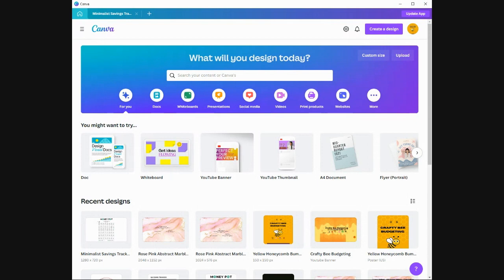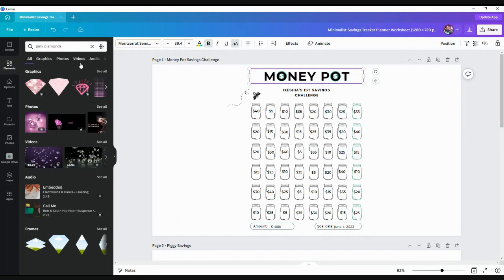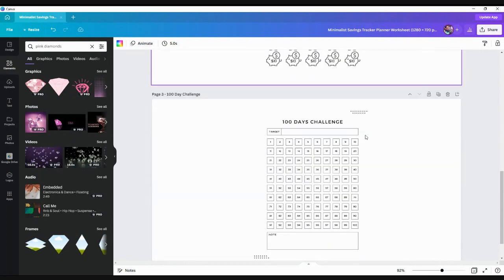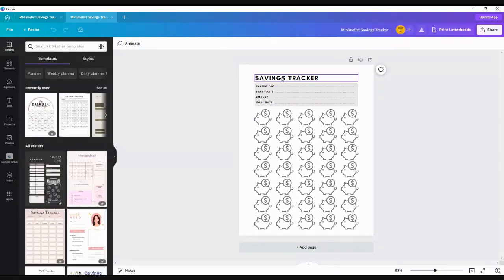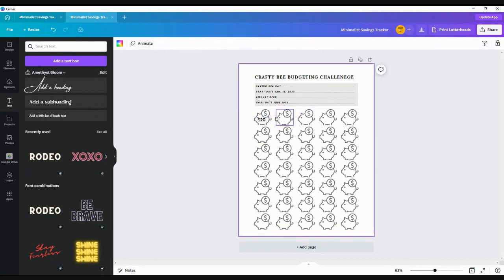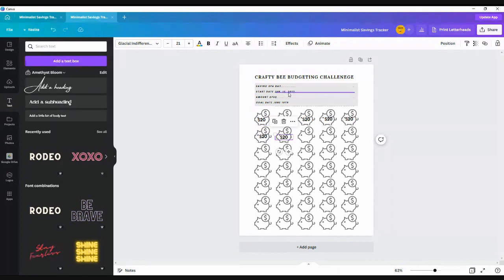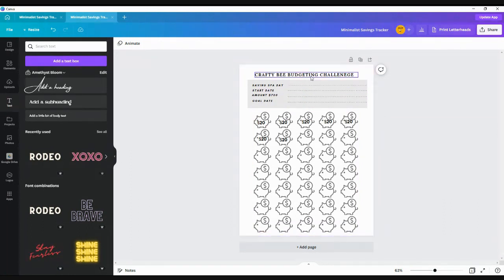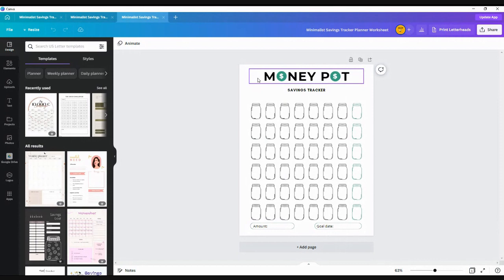Create Your Own Simple Savings Challenge With Canva!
This is a quick easy overview on how to make your own customized savings challenge worksheets using CANVA. 😊